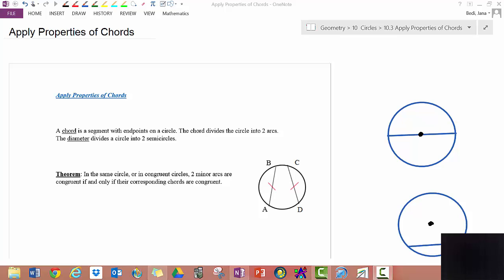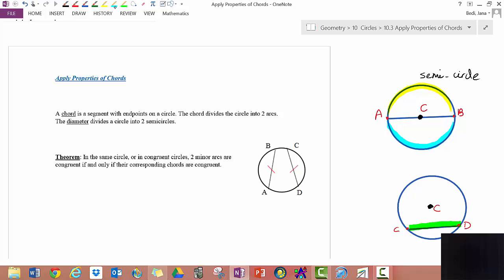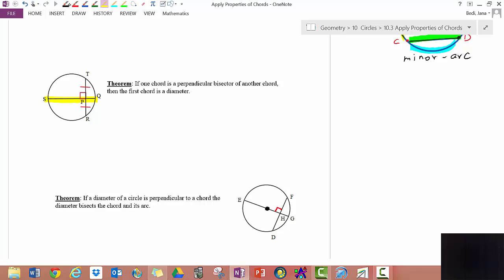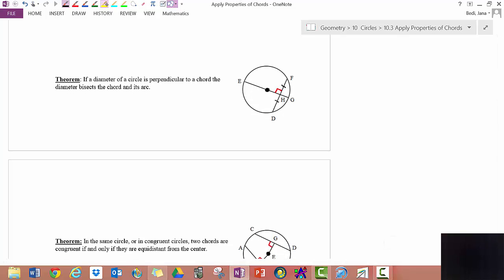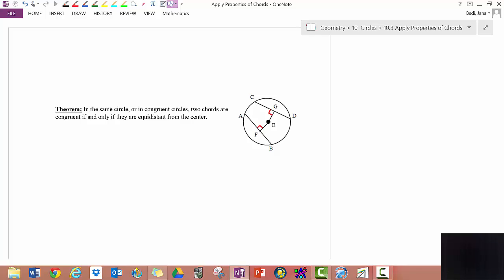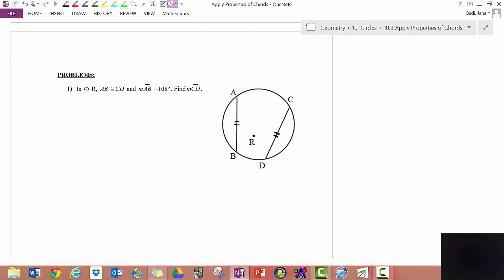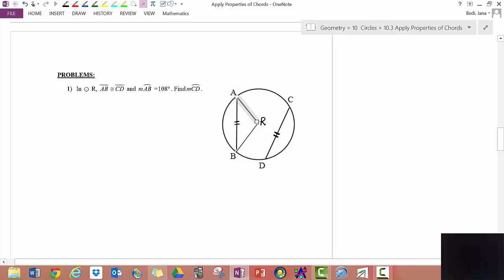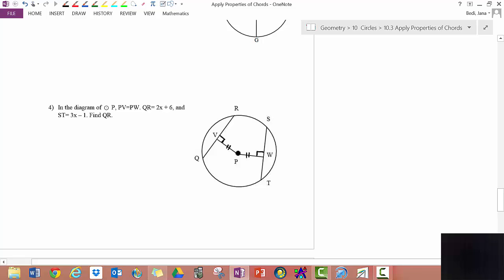10.3 Apply Properties of Chords